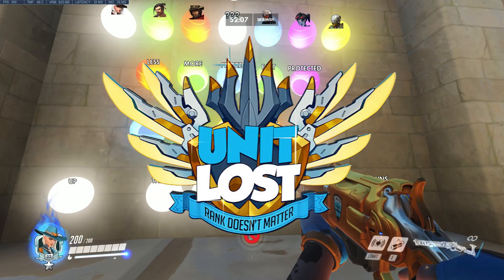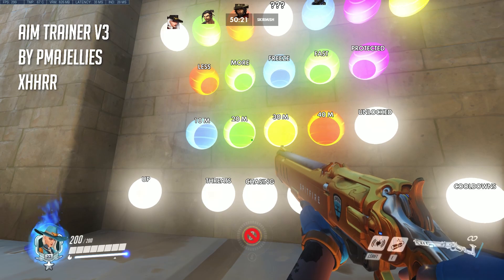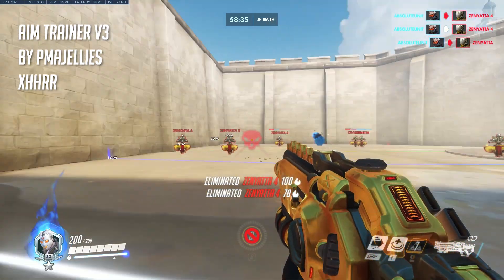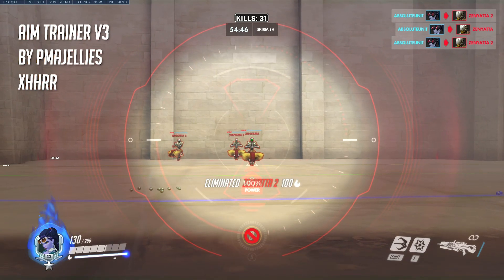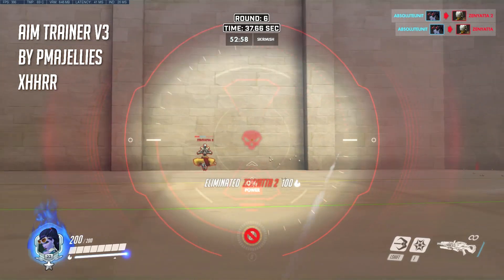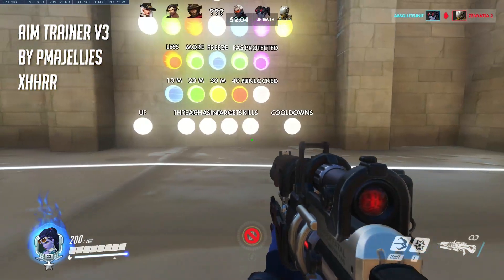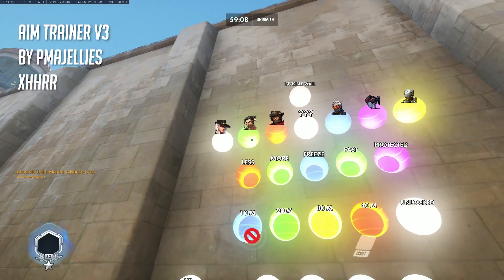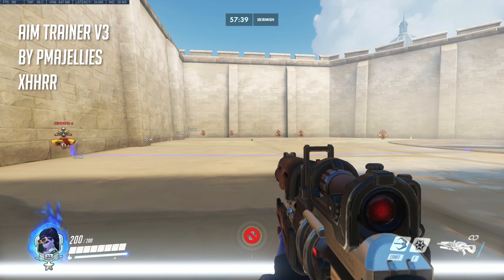Overwatch GET BETTER AIM Guide! Insane Aim Training Mode!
Overwatch aim training guide using an awesome workshop aim trainer! Mod by the awesome PMAJellies (XHHRR)